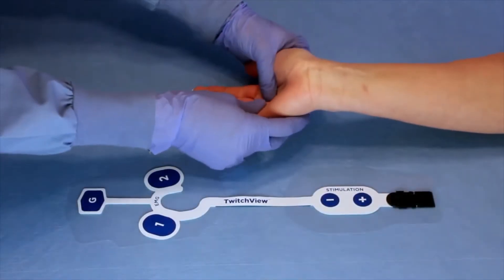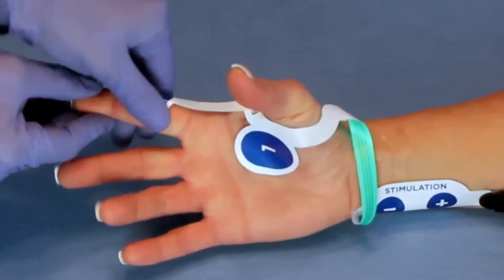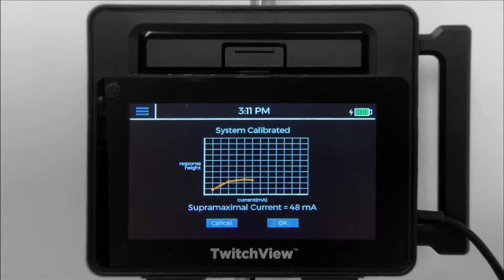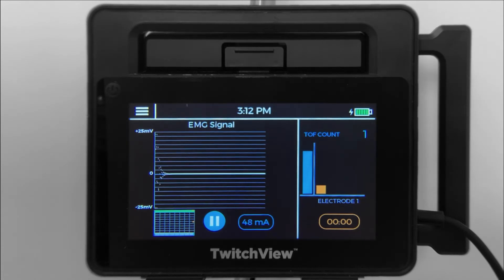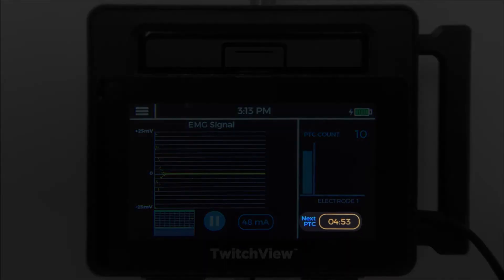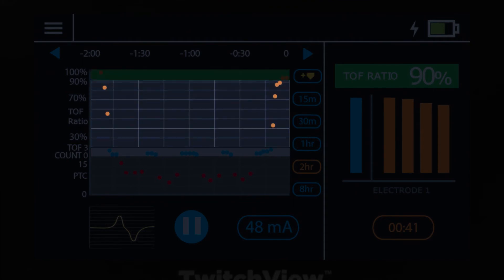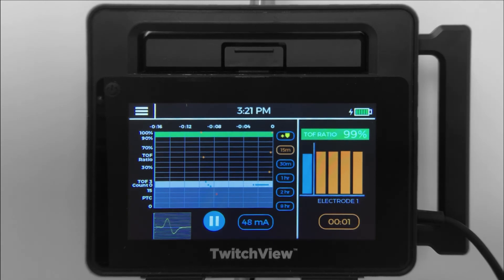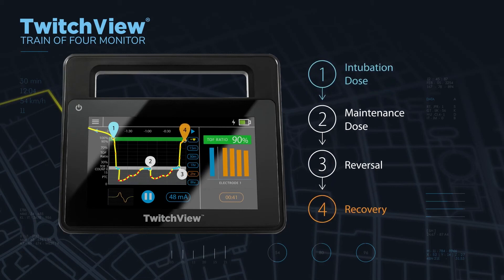TwitchView Train of Four Monitor - In-Service Training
An in-service training video for the TwitchView Train of Four Monitor, including proper placement of the electrode and an overview of monitor functionality. TwitchView is a quantitative neuromuscular monitor (QNMM) used by anesthesia providers to optimize the management and reversal of neuromuscular blockade.

TwitchView Quantitative Monitoring for Neuromuscular Blockade
The ASA Guidelines Recommend Quantitative Neuromuscular Monitors. The only clinically-validated electromyography (EMG) train of four monitor, studies demonstrate that TwitchView improves the management of neuromuscular blockade, optimizes antagonism, and can eliminate residual neuromuscular blockade.